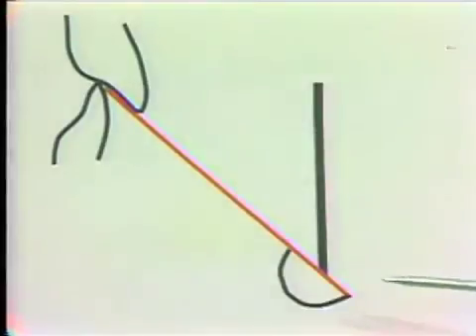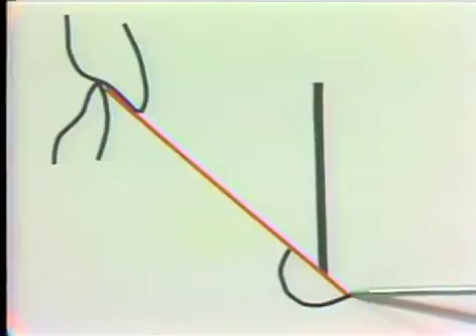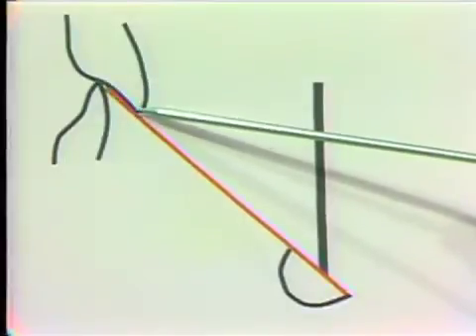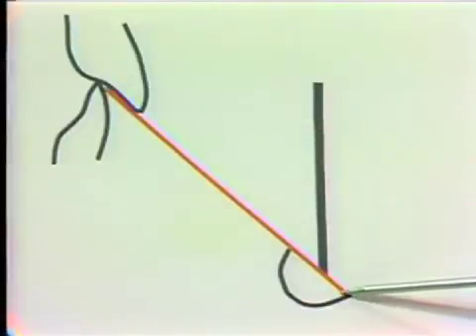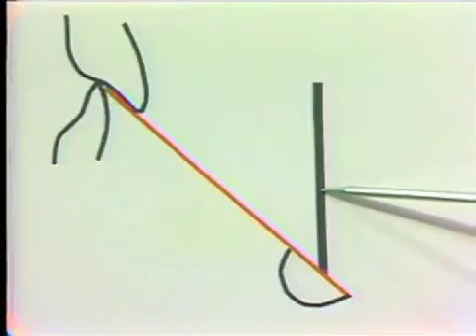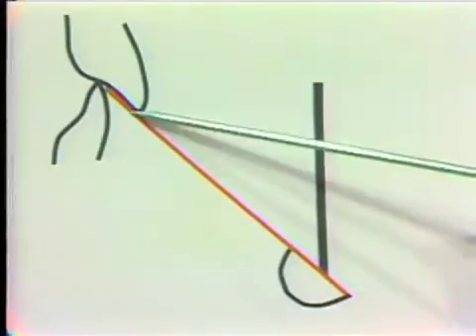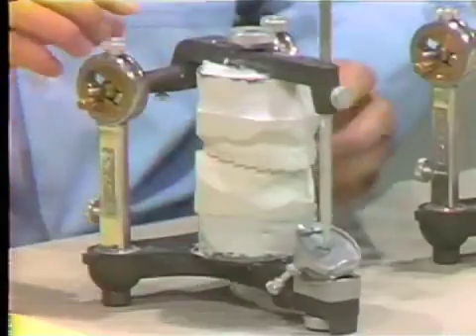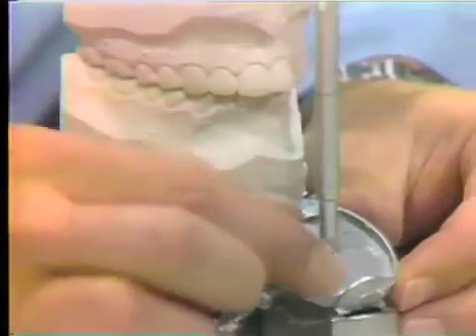Customized Incisal Guide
Using auto-polymerizing acrylic to customize the incisal guide on a removable partial denture.  Orig. air date: OCT 14 71